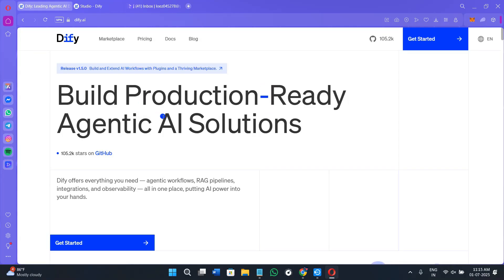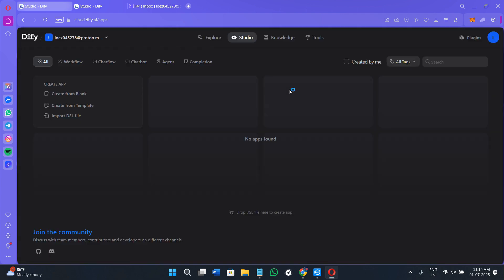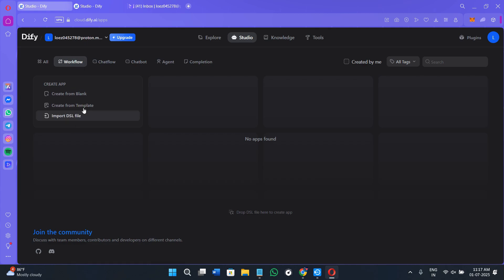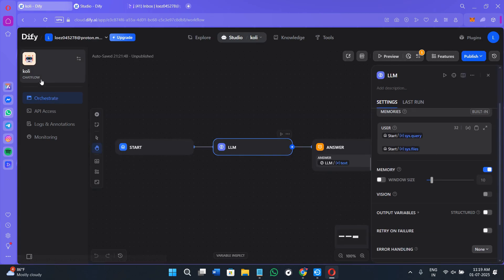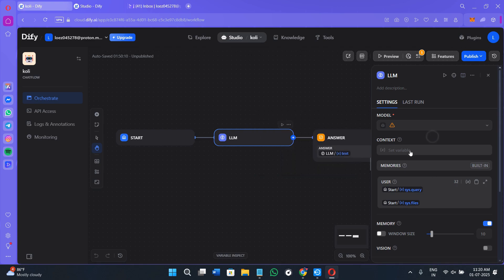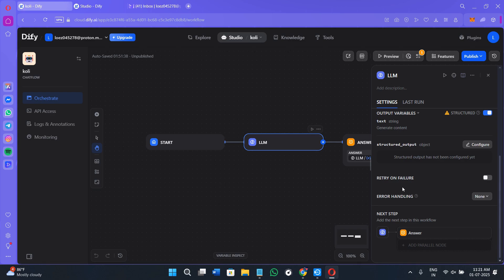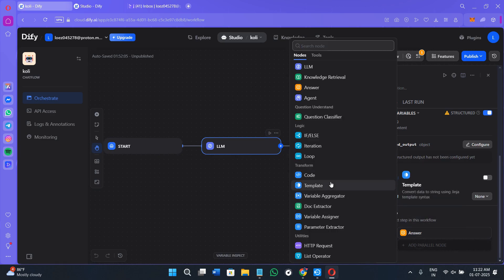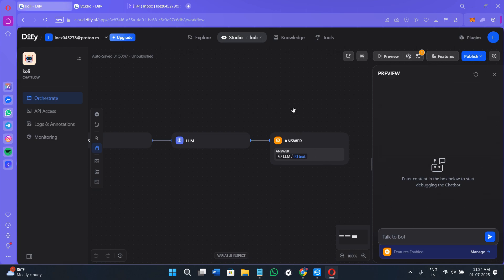How to Use Dify AI (2026) | Ai Agent Tutorial & Full Review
In this tutorial we have shown Build custom AI agents and workflows with Dify AI through this detailed 2026 tutorial and comprehensive review. Learn drag-and-drop AI development, chatbot creation, and automation setup without coding experience required. Perfect for entrepreneurs, developers, and businesses seeking AI integration solutions. Explore templates, API connections, and deployment options to create powerful AI applications. Transform your business processes with Dify AI agent technology today.